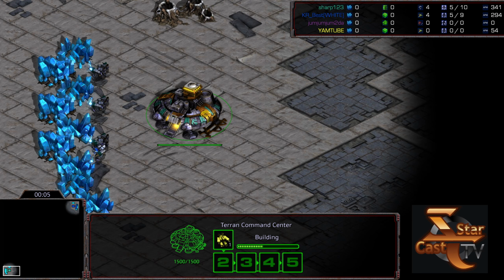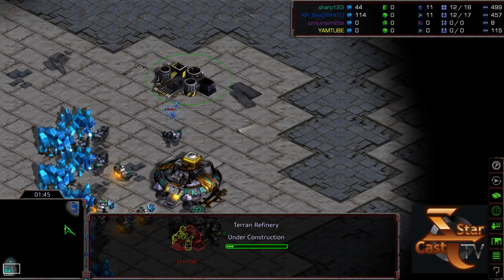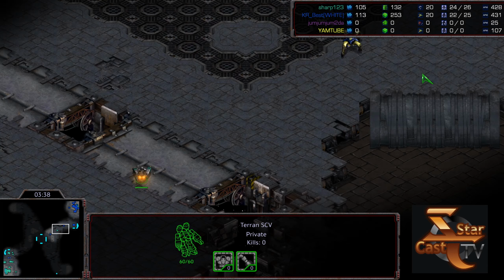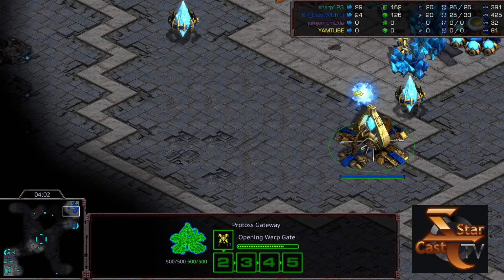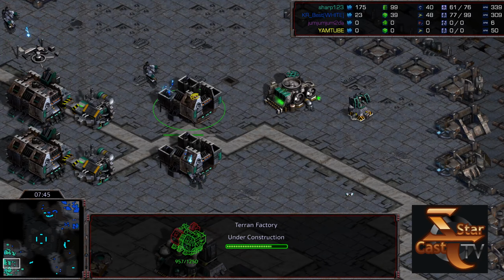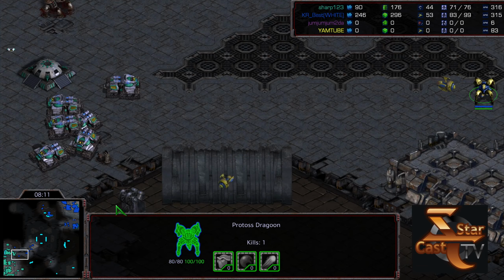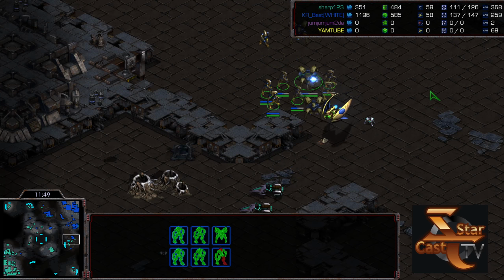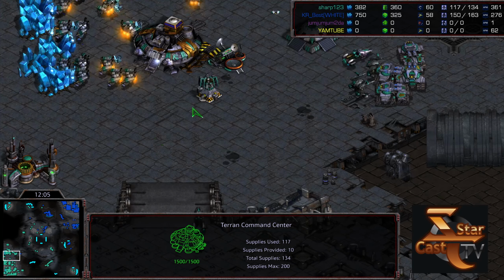[ENG] Best vs Sharp (PvT) - Starcraft Remastered (StarCastTV English) N-335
Today is the Bo1 series of Best vs Sharp (PvT).
Caster is Diggity!

$20
- emmanuel

$10
- Stryker , Lukáš Tomšů , Paul Preuss , Proxy , Richard Nienaber

$7
- Alex Bryan , Nicolas Schuler

$5
- Alexandre Parmentier , Antony , Arcanewind , Arjun Nayar , Artgyr , Caleb Donovick , FC , fragface , James Quirk , Jeremy Hahn , Kwark , T , TV , TWP , Tarolg , Thibault Gauthier , Timothy Cody

$3
- Bag , Erik , Filip U , Grant , James Mason-Steuart , Ji Sheng Liu , Martin Birkeldh , MrGroot , Richard Willis , Simon Schumacher , Vlad Di

$2
- Ajobo , Cale campbell , Dark Matter , Emiliano Rodriguez , Jake , Jo6 L66 , jonisoprano , Kiev ,
mildmanneredevan , Serg B , Tim Howard , Will , Will

$10 - proxyoxy
$7 - Gareth MacLeod
$3 - CBZ 87 , Alex Long , Todd Walling , Linus Lind, Emerson Wenzel , Lachlan Campbell ,
Vinicius Rezende , wei han sang , Olli-Pertti Kojo , Mirko Rogg , Teodor Cholakov , kyle bachman